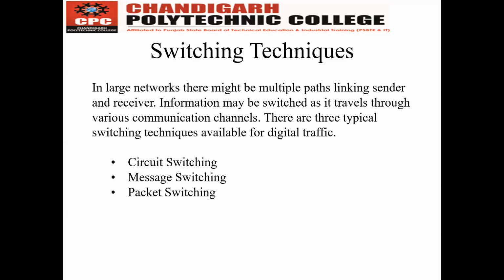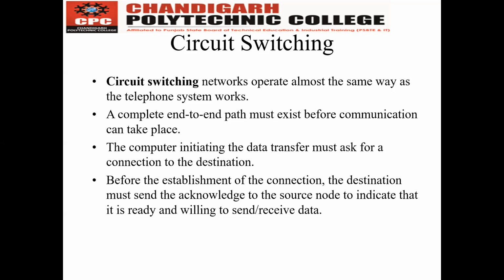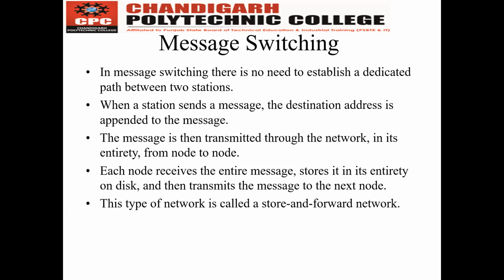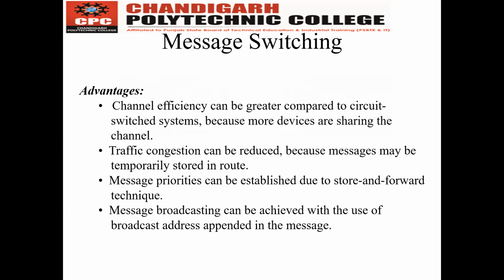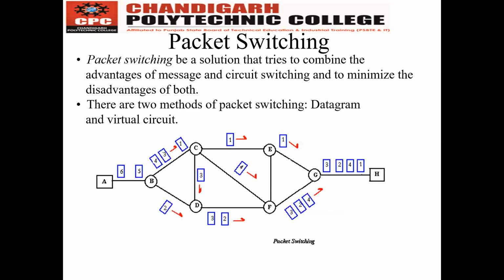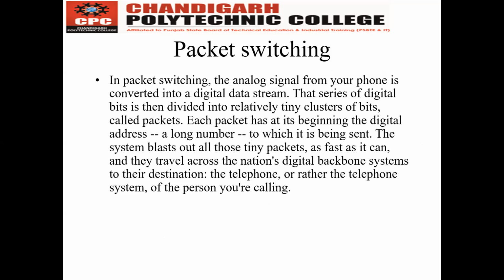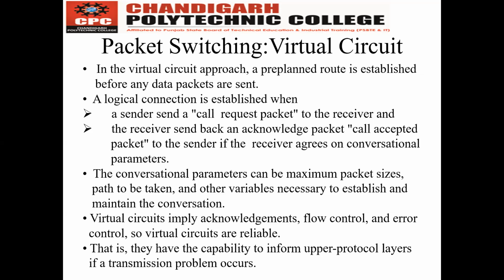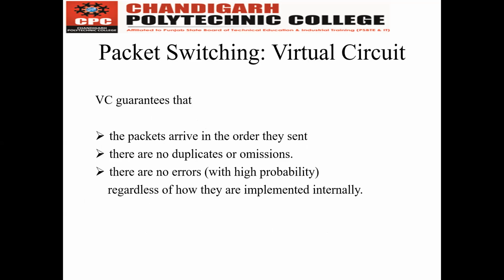SWITCHING TECHNIQUE BY DEEPIKA SHARMA